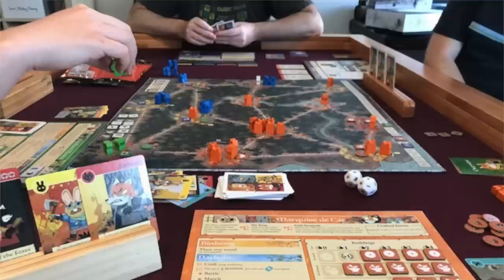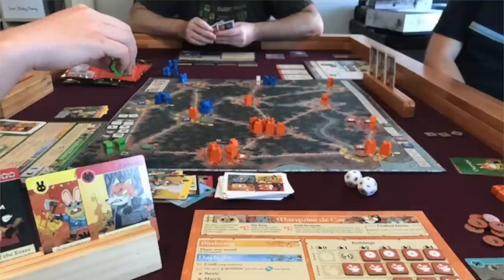My Top 10 Favorite Hand-Management Games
In this week’s video I focus on hand management games, which are games in which (a) you play cards in certain sequences or groups—timing and order of operations matters—and (b) you try to get the most value based on which cards you choose to play, keep, or discard. This sometimes includes multi-use cards, ways to gain more cards to better craft your hand, avoiding getting stuck, and your hand mattering at the end of the game.

In this video I mention Red Rising, Viticulture, Tapestry, Wingspan, and Pendulum, as well as honorable mentions Res Arcana, Battlestar Galactica, Ticket to Ride, Great Western Trail, Love Letter, Brass, Lewis & Clark, Downforce, Underwater Cities, Air, Land, and Sea, Hanabi, Kemet, Magic, and KeyForge.

1. Fantasy Realms
2. Dune Imperium
3. Libertalia
4. Hanamikoji
5. Watergate
6. Concordia/Flotilla
7. Bohnanza
8. Luxor
9. Root
10. Hierarchy

00:00 - Introduction
03:20 - Top 10